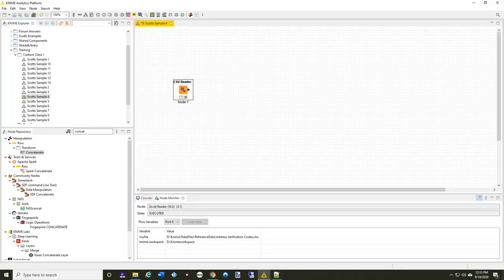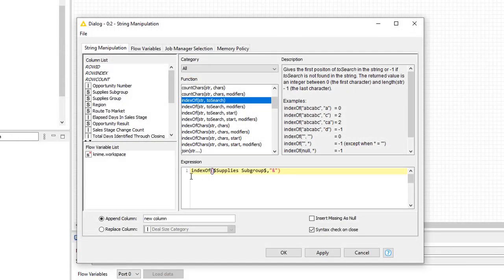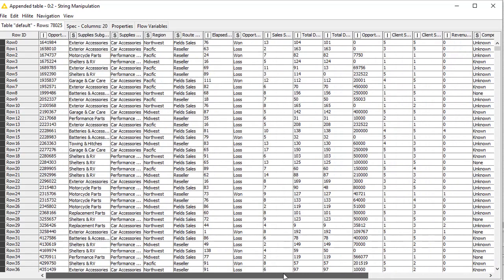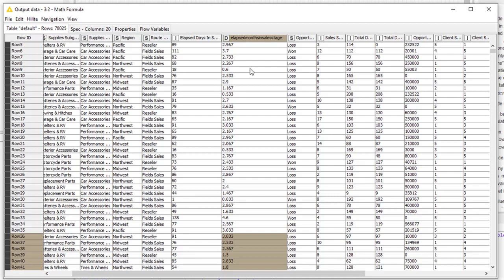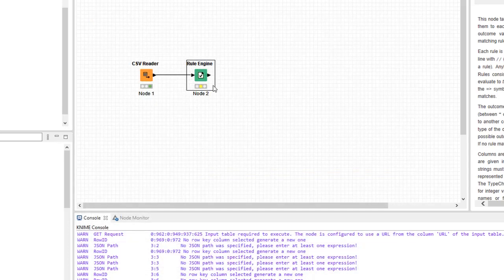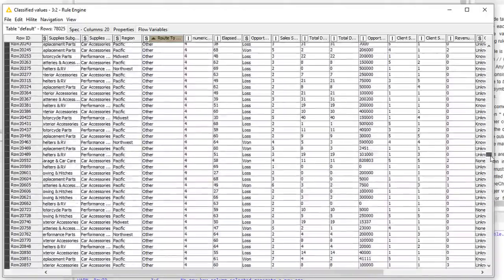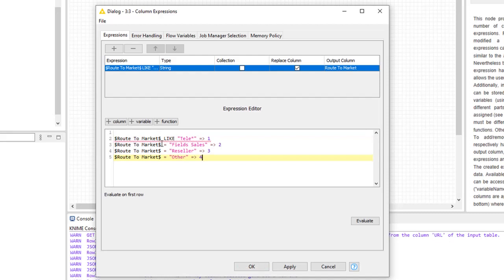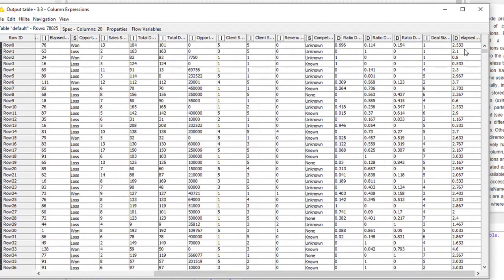KNIME Introduction Part 11 Manipulating Data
Knime string manipulation, math nodes, rule engine and column expression.